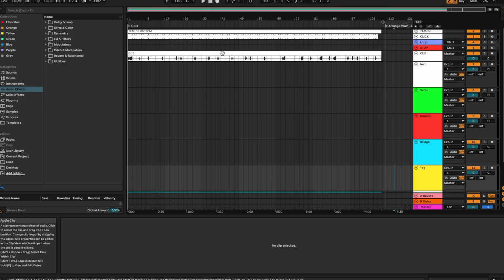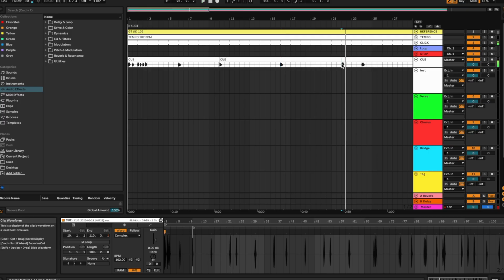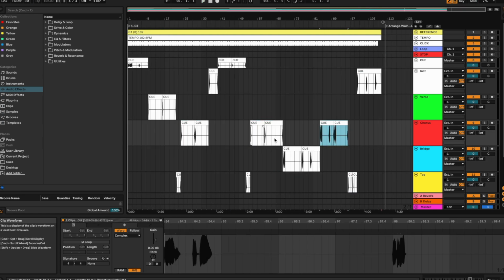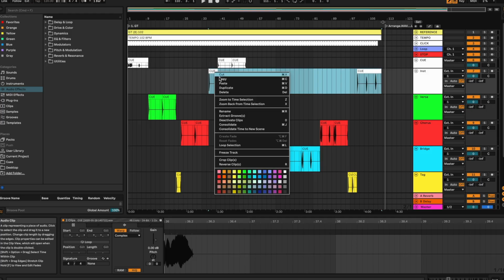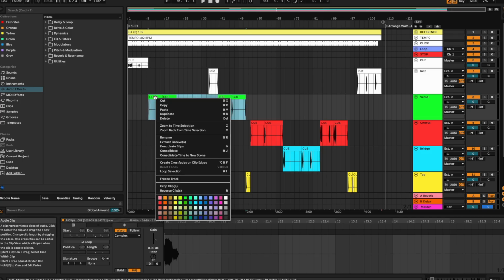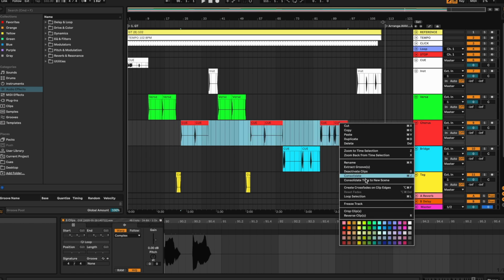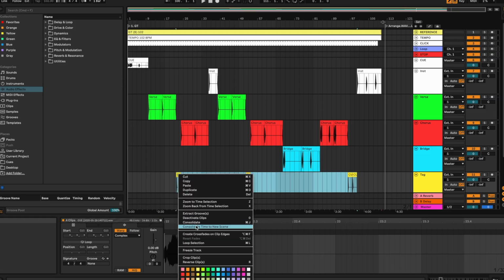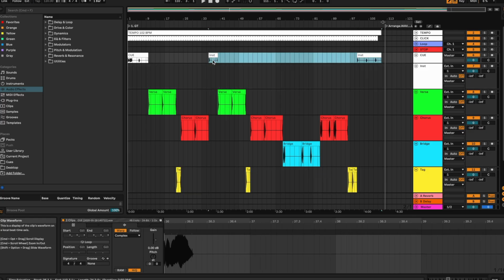How To Label Your Cue Track For Live Projects In Ableton Live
How To Label Your Cue Track For Live Projects in Ableton Live | Essential Ableton Tutorial

In this quick and powerful tutorial, learn how to label your cue track for live projects in Ableton Live — a crucial step for organizing your live set sessions with clarity and precision. Perfect for music producers, church music directors, DJs, and touring bands who rely on Ableton Live for live performance, this video walks you through best practices for naming and color-coding your cue tracks to avoid confusion on stage or in the studio.

Whether you're setting up click tracks, guide cues, or backing tracks, labeling your cue properly ensures smooth playback and clear communication with your band or team. This is a must-know tip for young producers and Ableton Live users working in live environments.